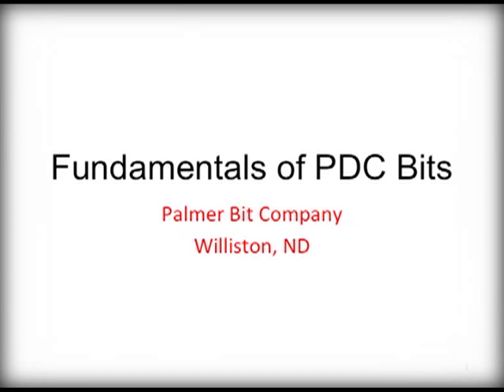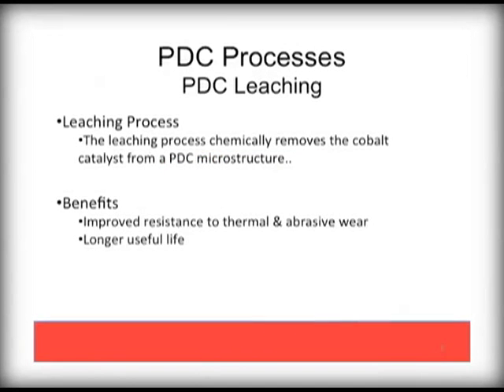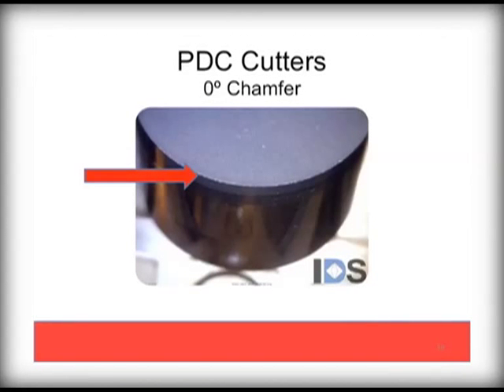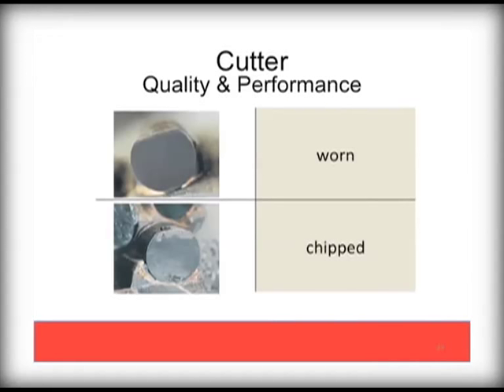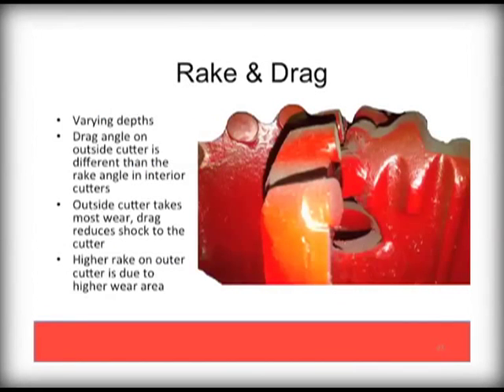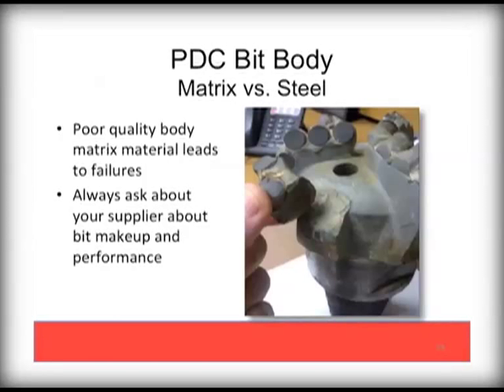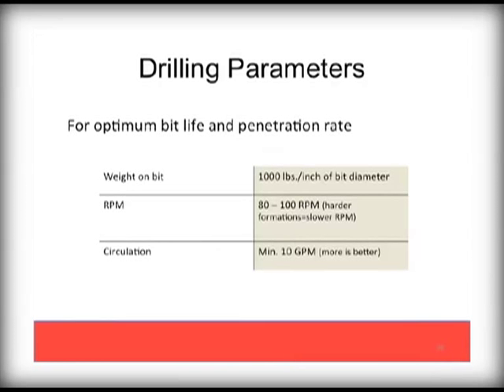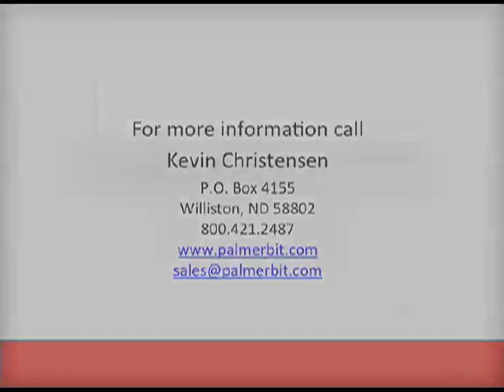Palmer Bit Company-Fundamentals of PDC Drill Bits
Palmer Bit Company
Williston, ND